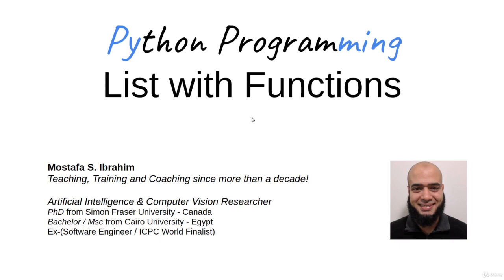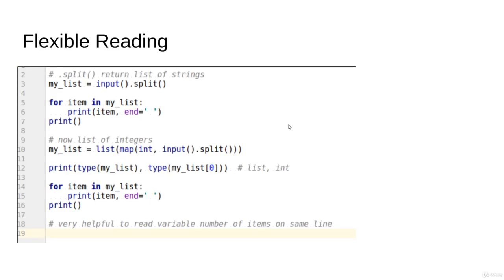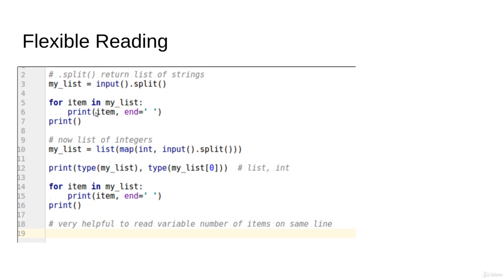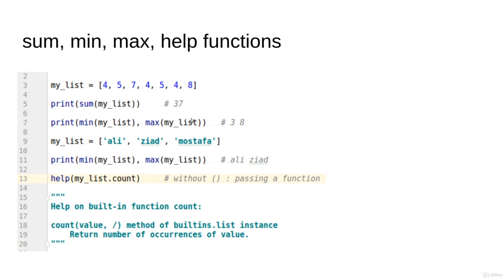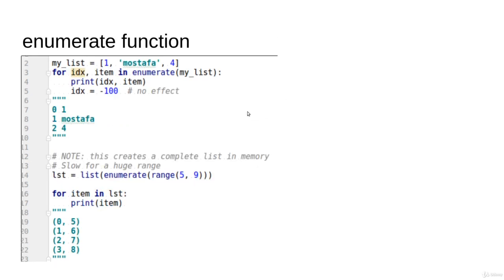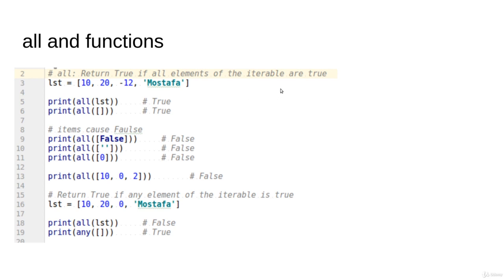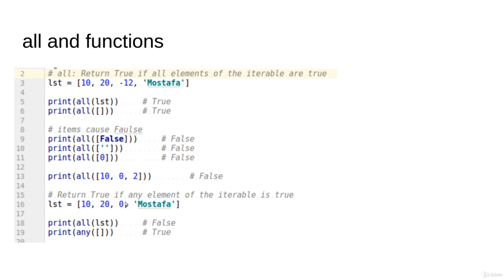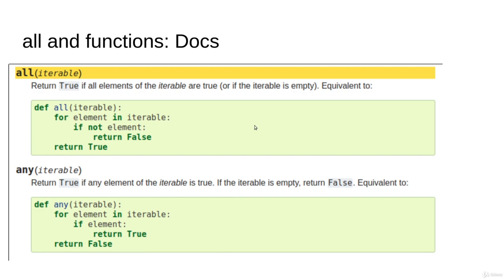List with Functions [Mastering 4 critical SKILLS using Python]